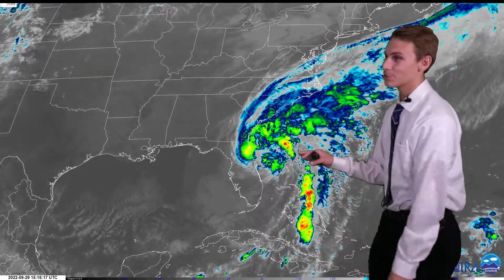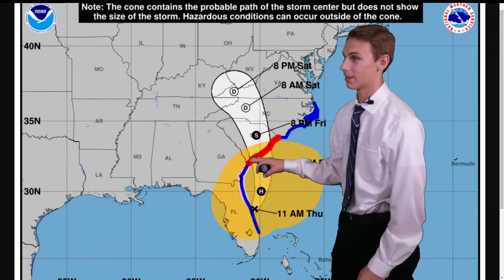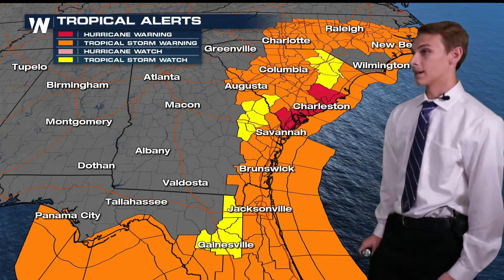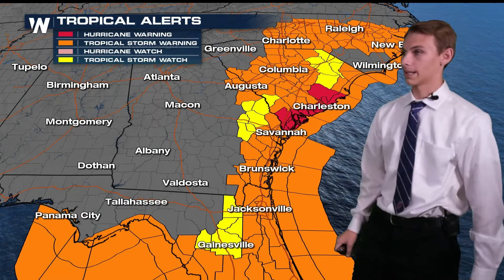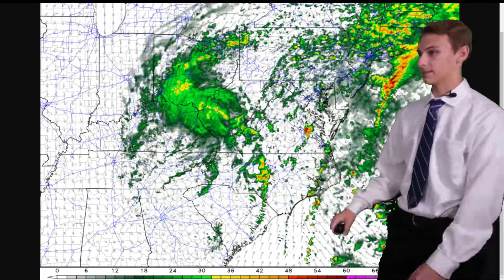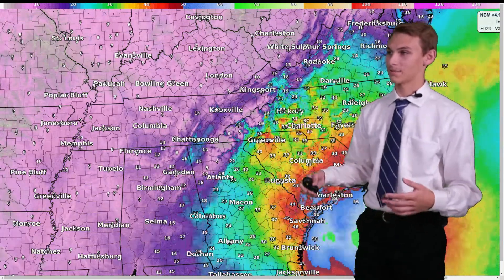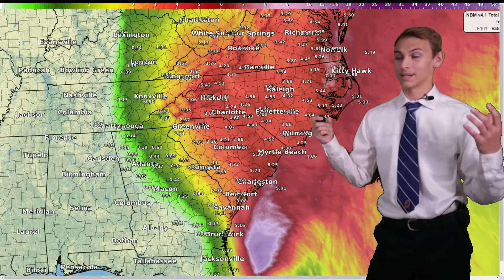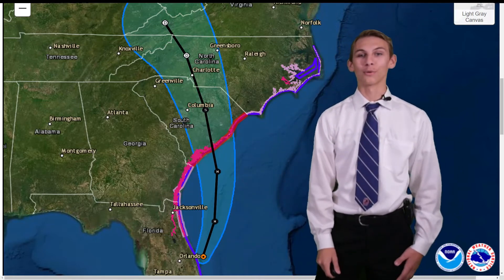Hurricane Ian update (09/28/2022)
Charlotte in now under a tropical storm warning due to the anticipated arrival of hurricane Ian. Expect conditions to deteriorate throughout the day tomorrow, before weather improves on Saturday.
Broadcaster: Gerald Mengel